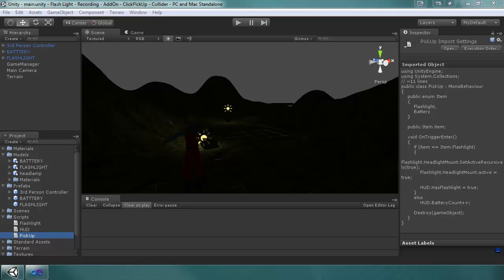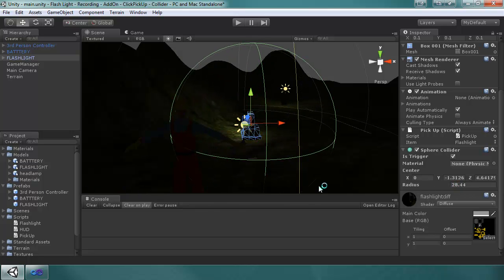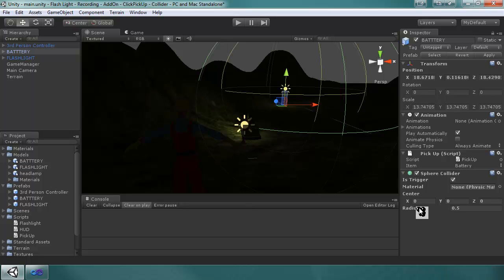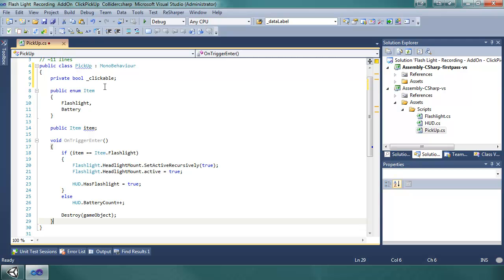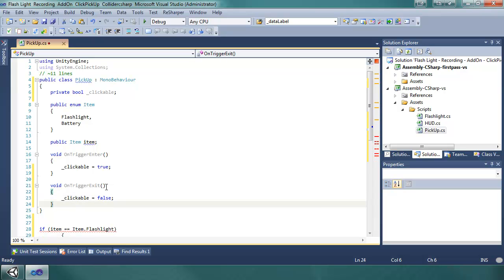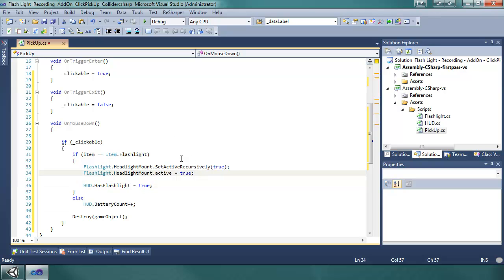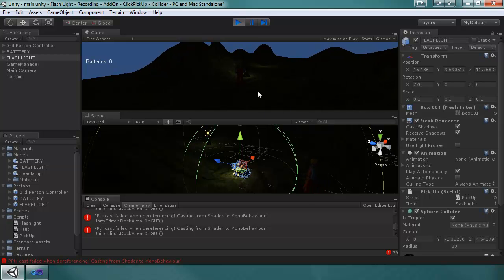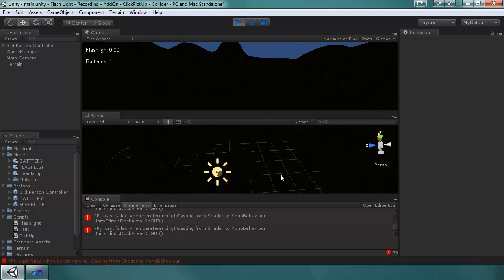Unity 3d - Flashlight Tutorial - Part Eight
This video goes over clicking on the item to pick it up within a certain radius. We use a sphere collider to do this as one technique.

Programming IDE of Choice:
Visual C# 2010 Express:

Credits:
Programmer/Speaker: Thomas Le
Modeler/Animator: Patrick Griffiths

Patrick modeled the battery in Maya.
Joe modeled the flashlight pickup item and headlamp in 3DS Max.
Joe also textured all of the models.

Here are some other things I have in mind for tutorials.